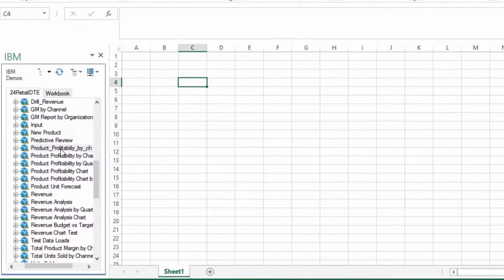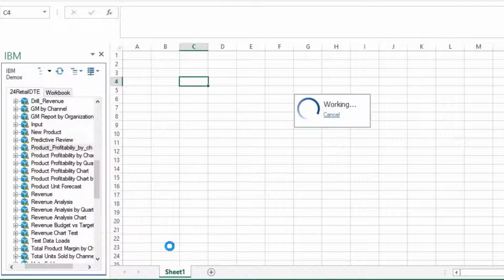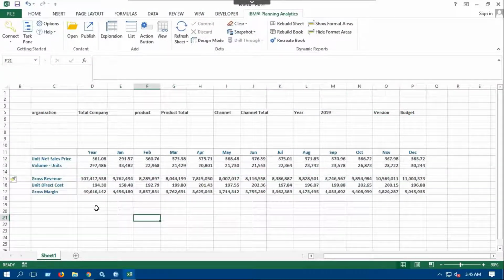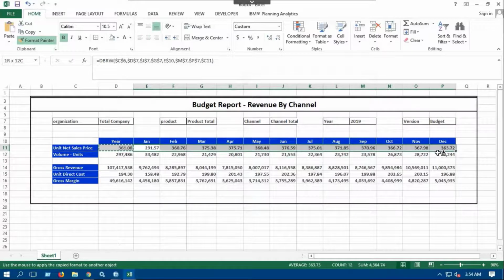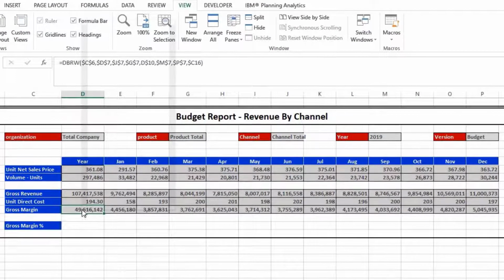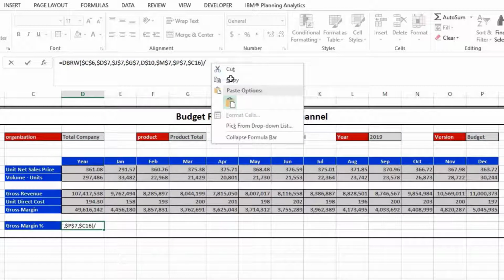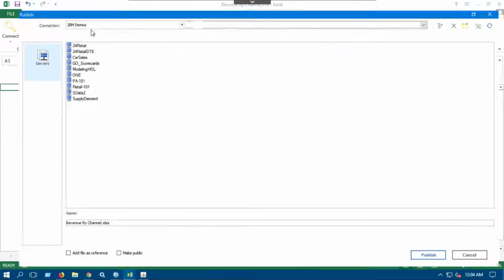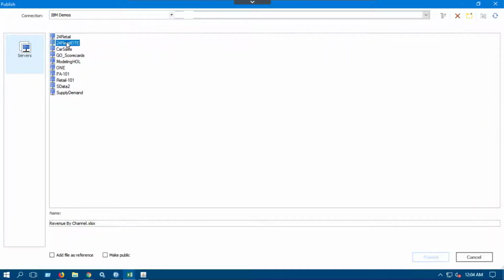IBM Planning Analytics for Excel (PAX) - How to create Custom report?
This video shows you, How to create a Custom report in IBM Planning Analytics for Excel(PAX).